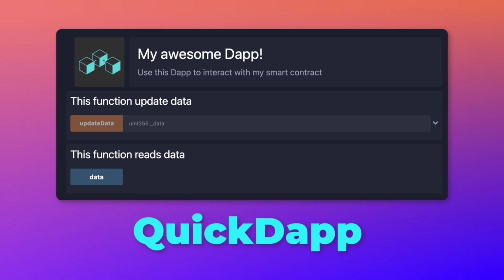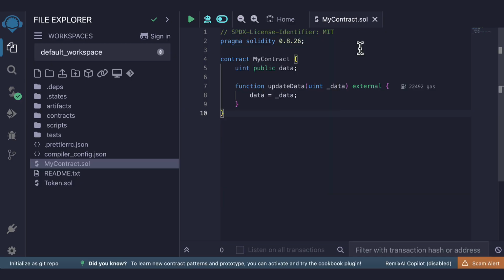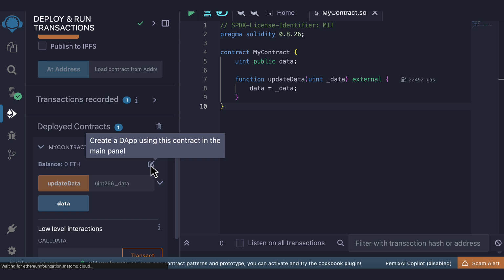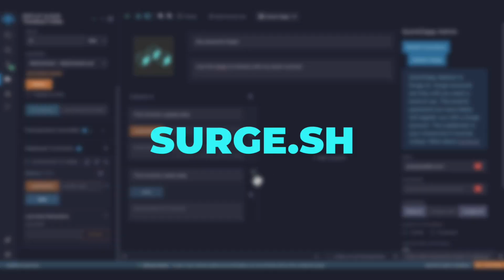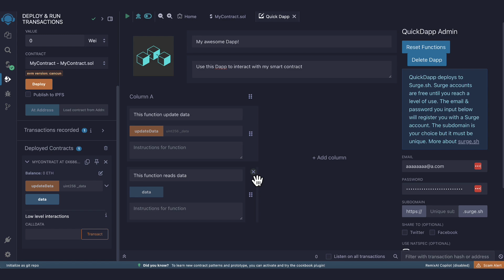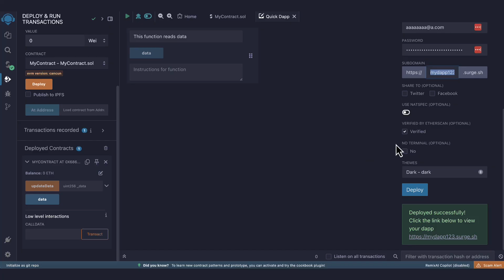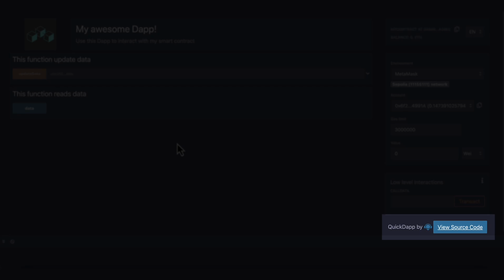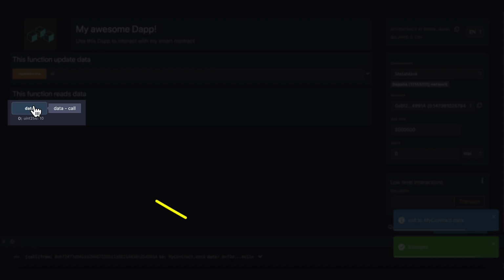Quickdapp - Remix Tutorial 6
In this video, you will learn how to use QuickDapp in Remix, a tool to quickly create a frontend for your smart contract.